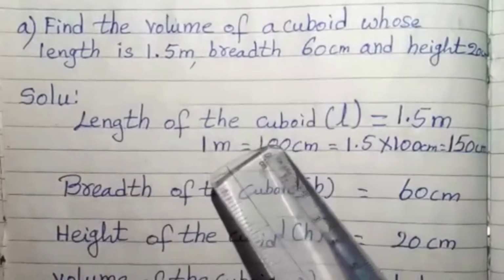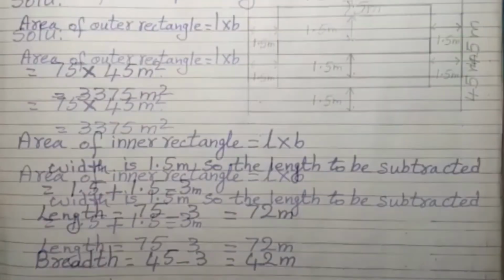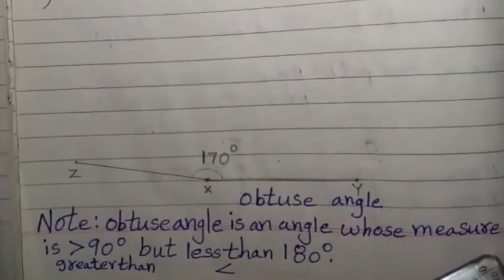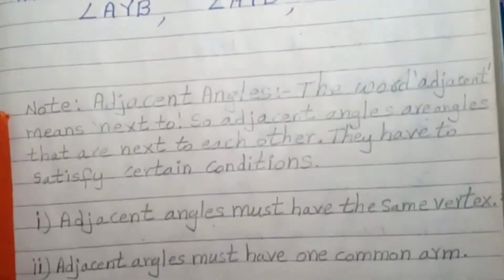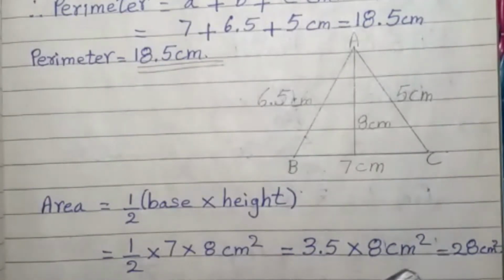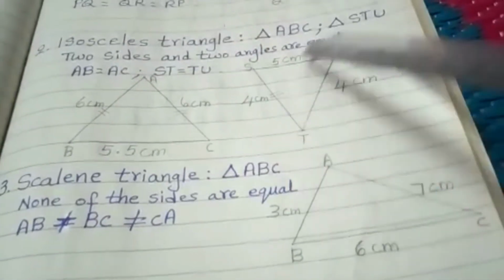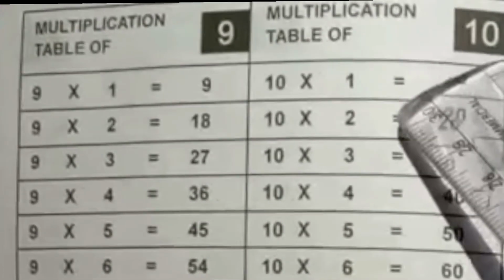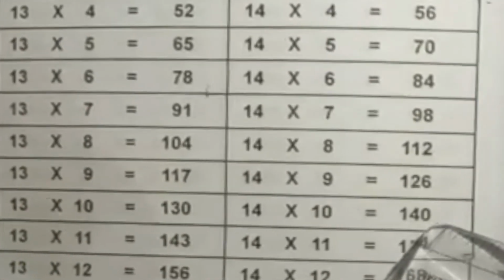GRADE 5, REVISION 4, MATHS - DO AS DIRECTED